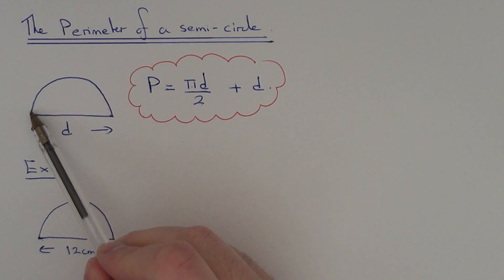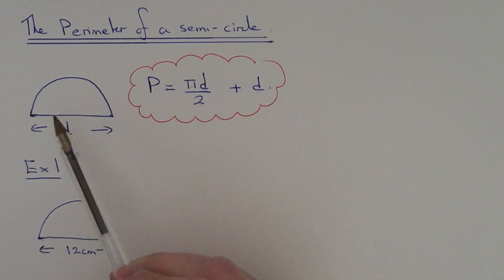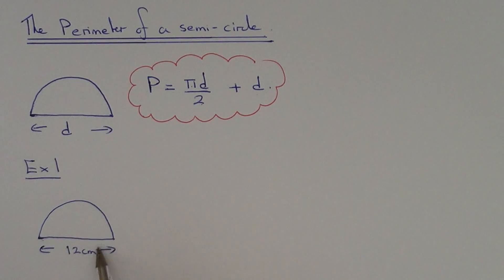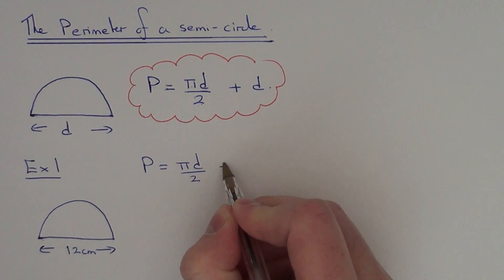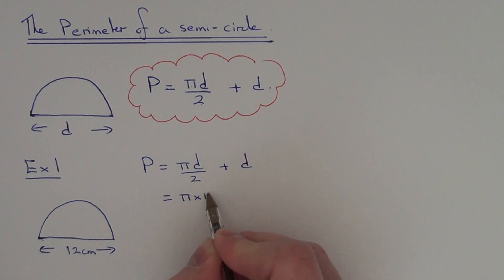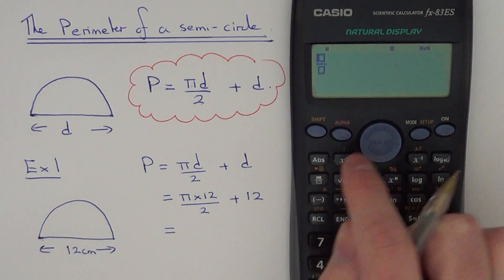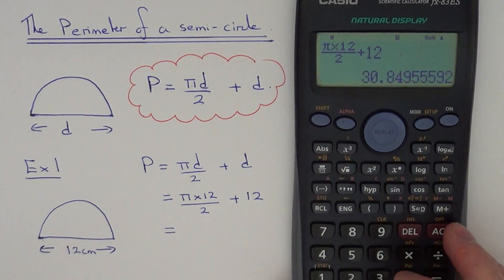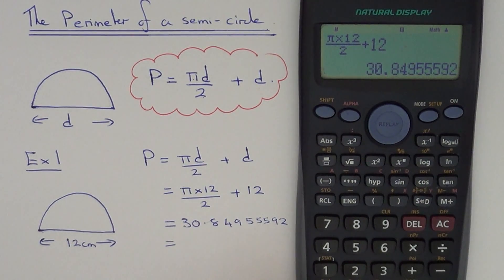How to work out the perimeter of a semi-circle, including formula and examples.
The perimeter of a semicircle can be worked out by applying the formula P = (Pi*d/2) + d. This is because a semicicle has two sides; a curved edge and the diameter. Pi*d/2 gives the length of the arc and then you have to make sure you add the diameter back on. Many students forget to add the diameter back on to the final answer.

So in the example in the video, you need to calculate the perimeter of a semicircle which has a diameter of 12cm. So substitute d = 12 into P = (Pi*d/2) + d. This gives P = (Pi*12/2) + 12 = 30.8cm. Make sure that the diameter is substituted into this formula and not the radius.